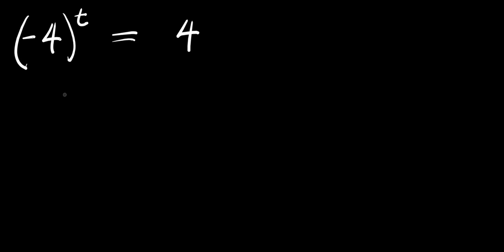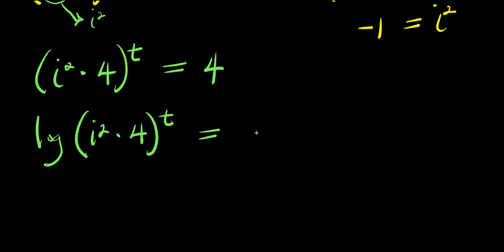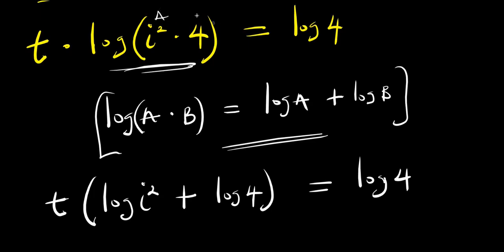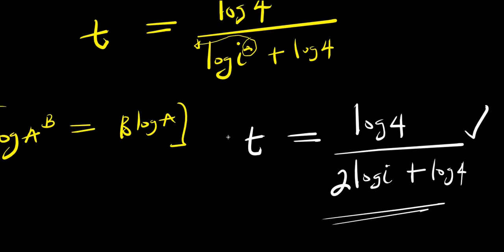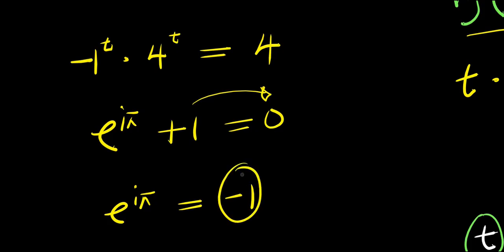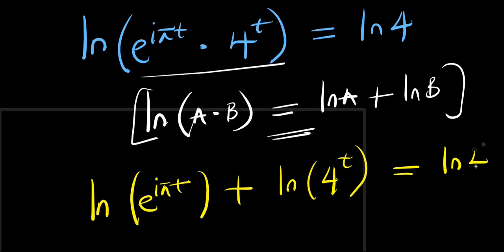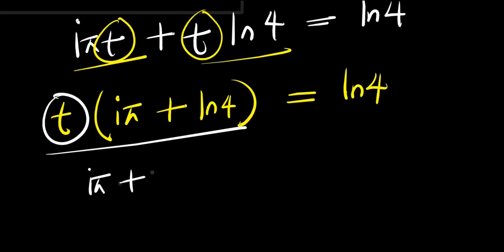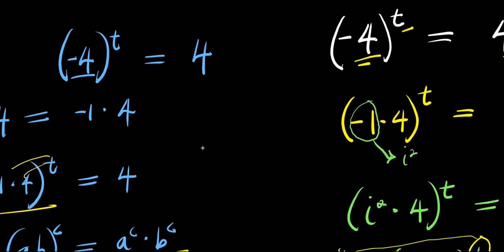OLYMPIADS || How to Solve for t?